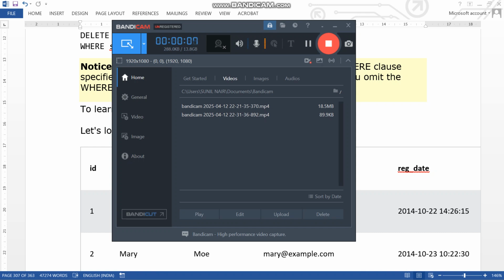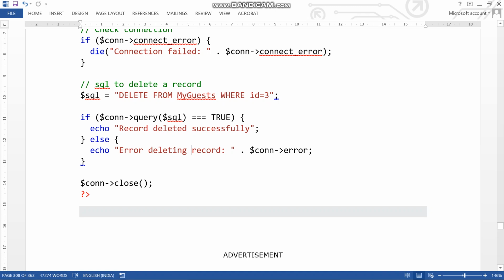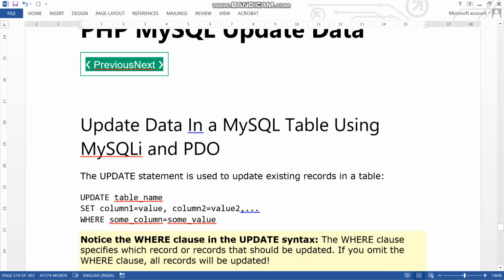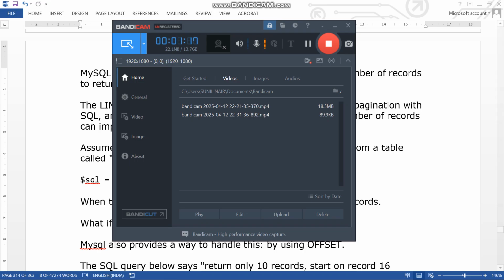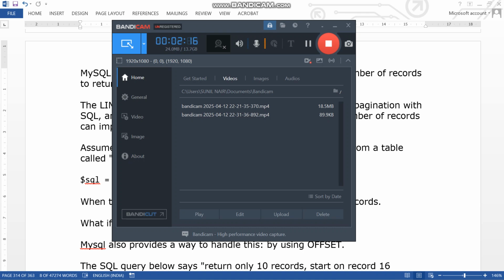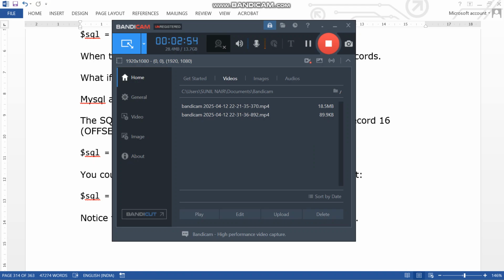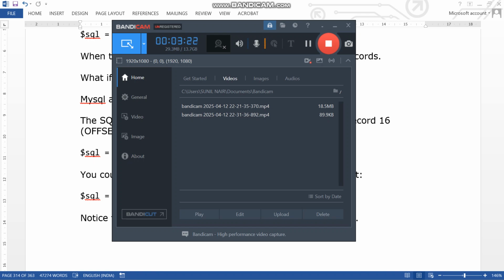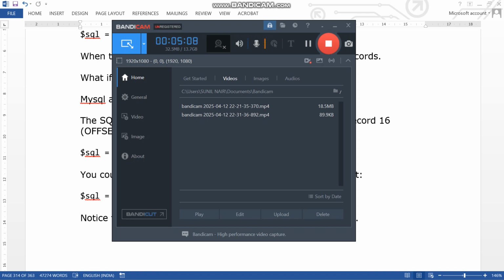Php Introduction - Part 86